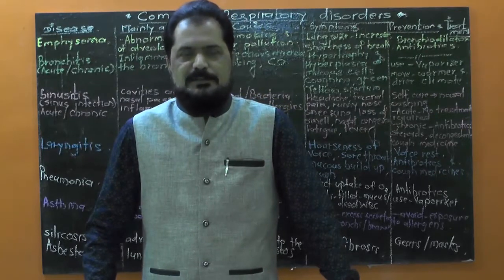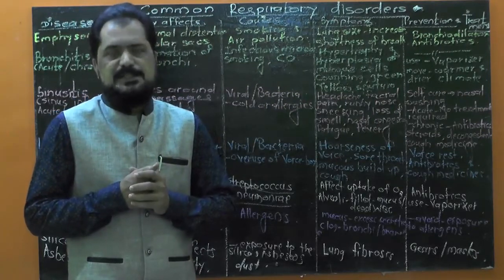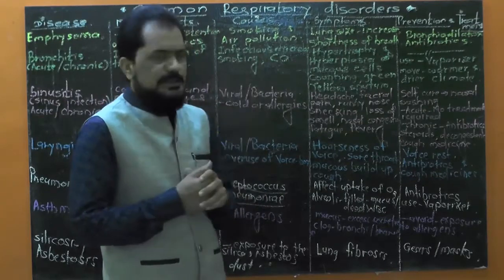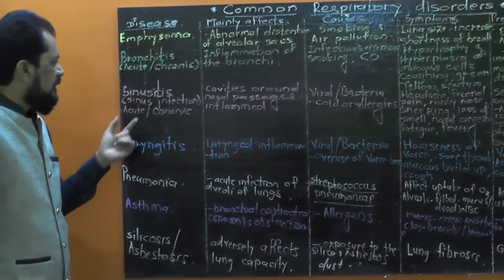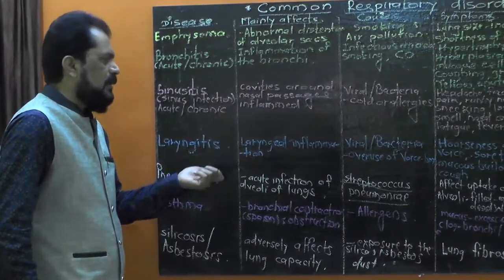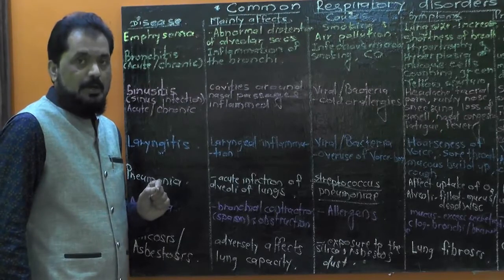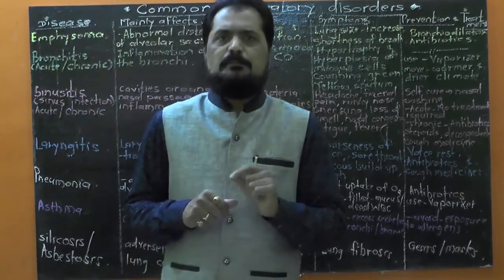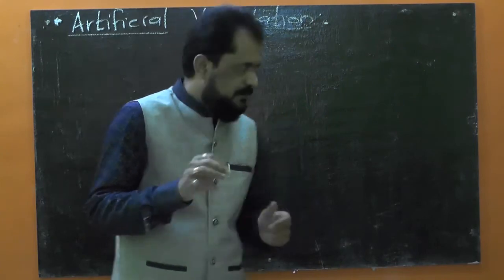COMMON DISORDERS OF RESPIRATORY SYSTEM | ARTIFICIAL VENTILATION | 12 Science Biology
Chapter :-8
Lecture :-6
COMMON DISORDERS OF RESPIRATORY SYSTEM.
1) EMPHYSEMA - It is due to abnormal distention of alveolar sac resulting in the loss of their elasticity.
2) BRONCHITIS - It is the inflammation of the bronchi, it is of two types as Acute and Chronic.
3) SINUSITIS - It is also called sinus infection, it is the condition in which the cavities around the nasal passages become inflamed.
4) LARYNGITIS - It is also called laryngeal inflammation, it is caused due to viral or bacterial infection or over use of voice box.
5) PNEUMONIA- It is an acute infection of alveoli of lungs, mainly caused due to the infection of bacterium Streptococcus pneumoniae.
6) ASTHAMA - It is allergic attack of breathlessness associated with bronchial obstruction or spasm.
7) OCCUPATIONAL RESPIRATORY DISORDERS - These diseases are common in persons who work in an environment where they are constantly exposed to potentially harmful substances such as gas fumes or dust silicosis and asbestosis are the common occupational lung diseases.

ARTIFICIAL VENTILATION -It is the method of inducing breathing in a person when natural respiration has ceased or is faltering .